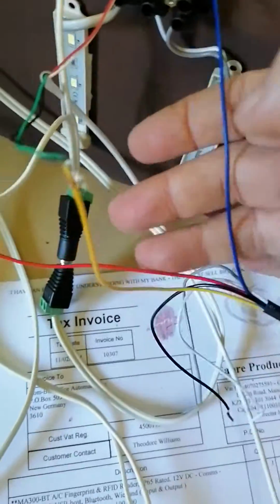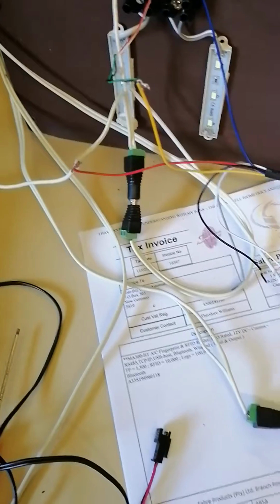1#2 Anti-Pass Back Demo F18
See second video for Wiring Diagram